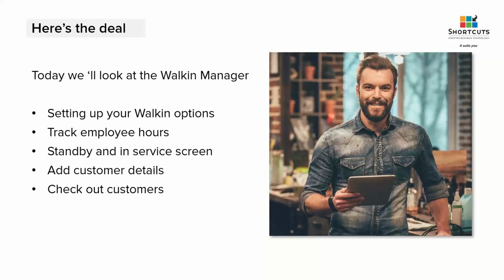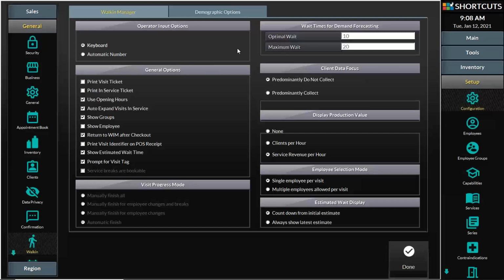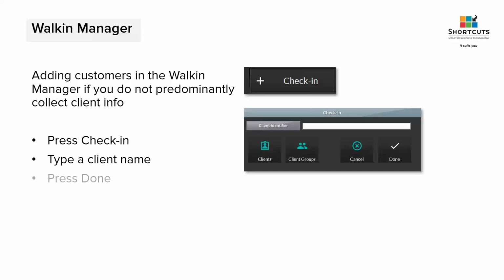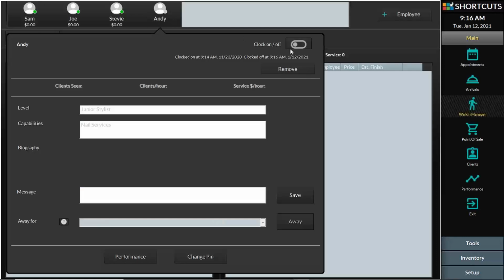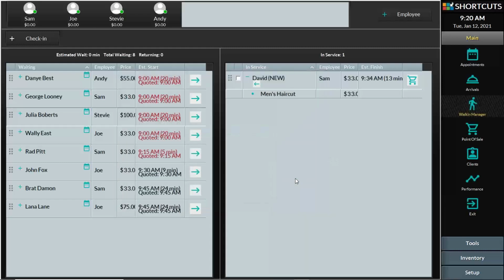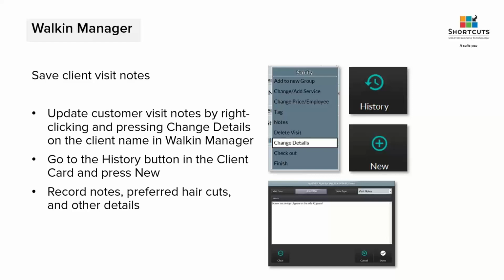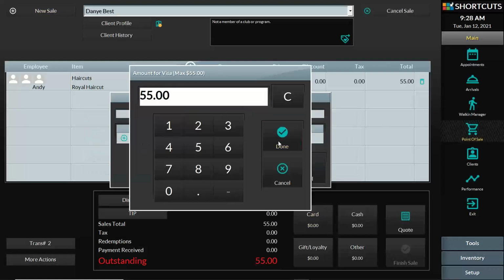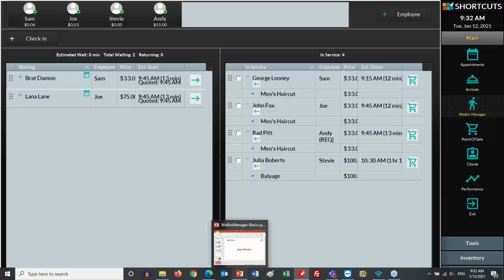Walk-in Manager – Basics